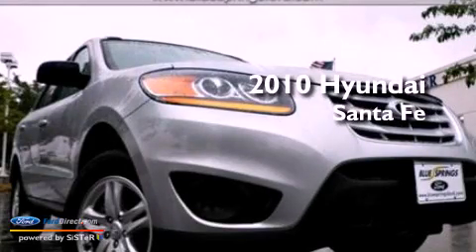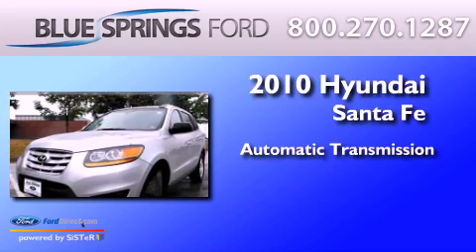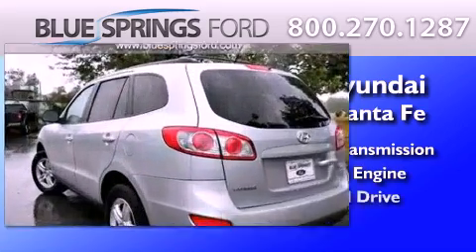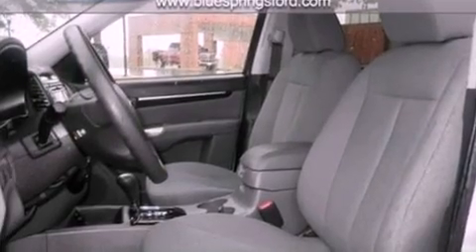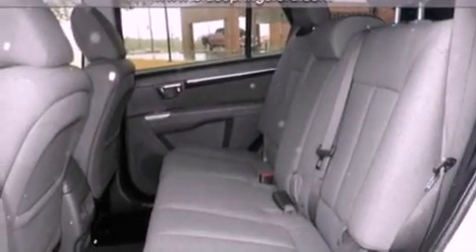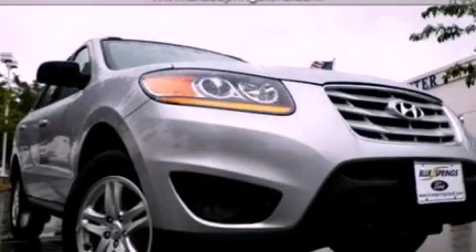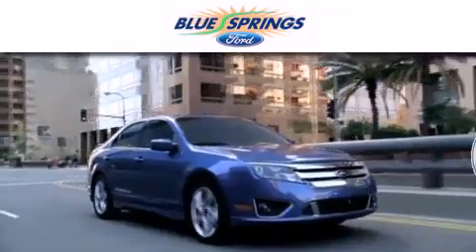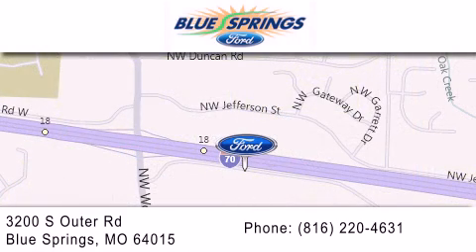2010 HYUNDAI SANTA FE Blue Springs MO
Year : 2010
 Make : HYUNDAI
 Model : SANTA FE
 Engine : 2.4L I4 16V MPFI DOHC
 Trans . : 6-SPEED AUTOMATIC

 Miles : 50,848

 Stock : P6628A